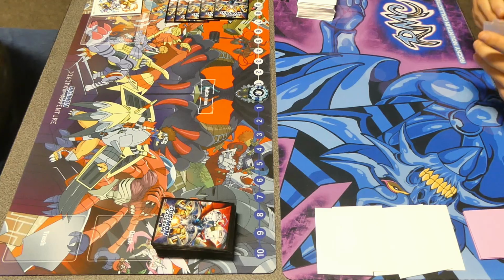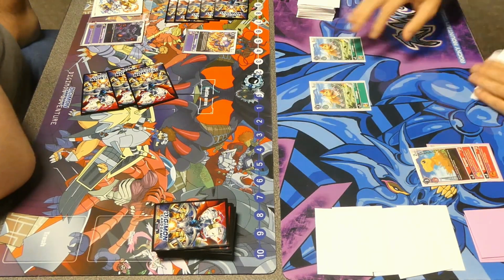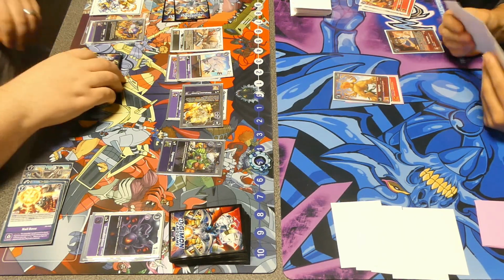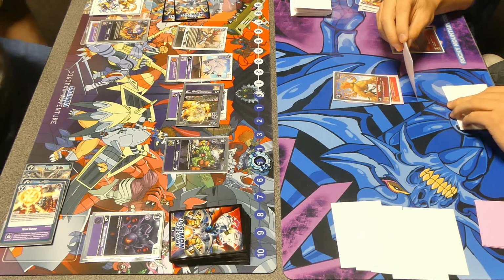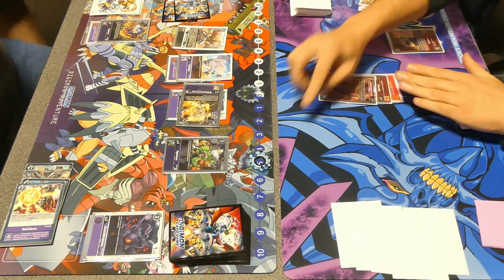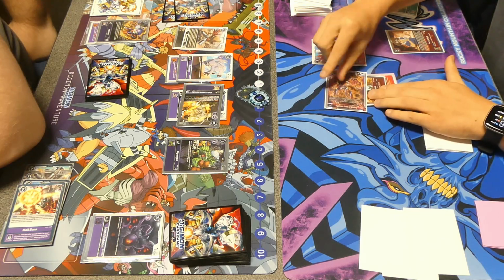Three Musketeers vs Bond of Bravery Rookie Rush (Digimon TCG English BT6)